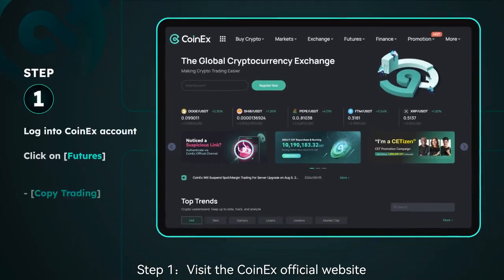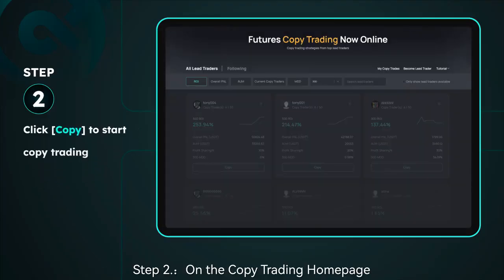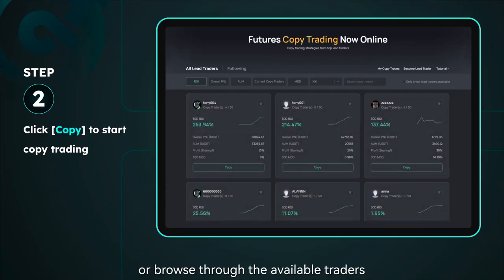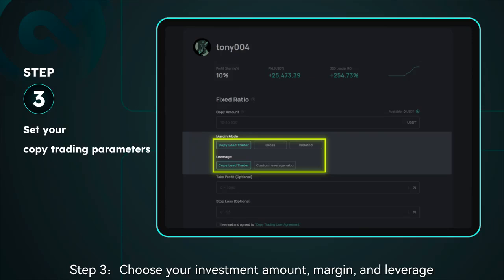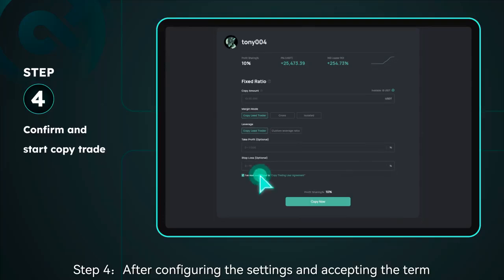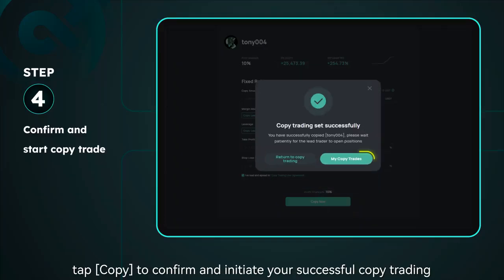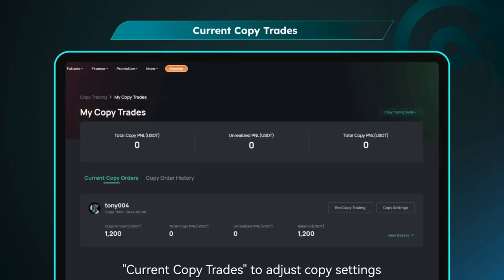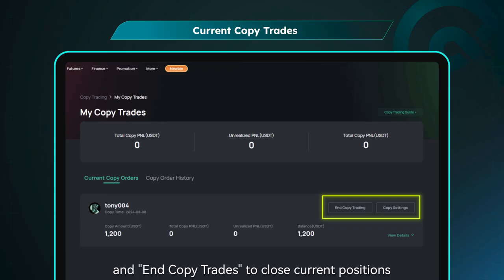COPY TRADING | CoinEx | Tutorial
Our new Copy Trading feature is a hit! 🔥
Many of you have been asking how to get started. No worries—it's EASY, FAST, & 100% SAFE! 🛡️

Follow our quick, 1-min video guide to set up your first copy trade & start earning like the pros!💰